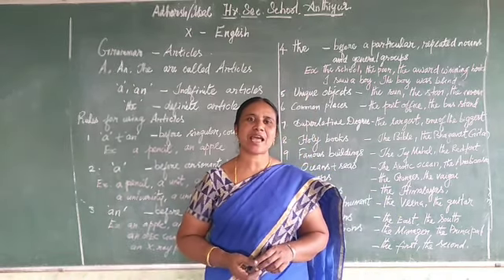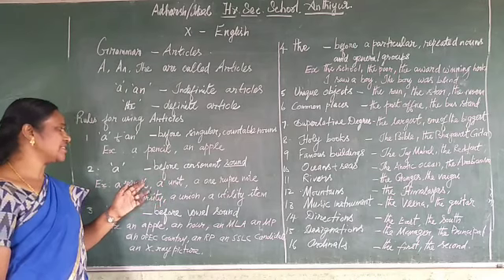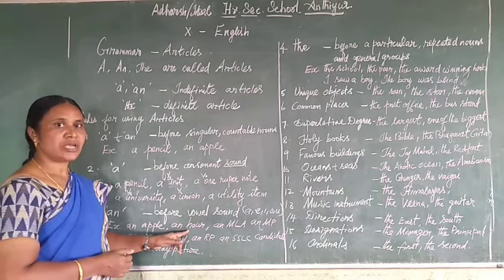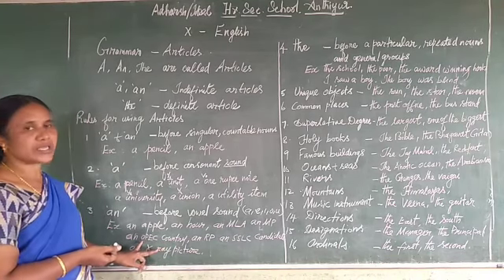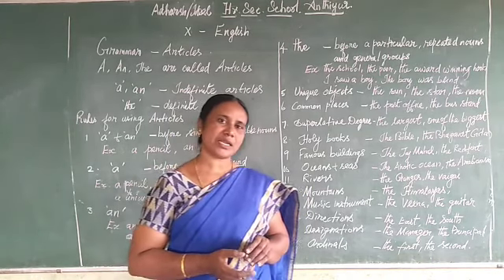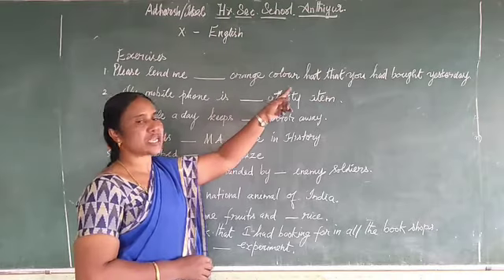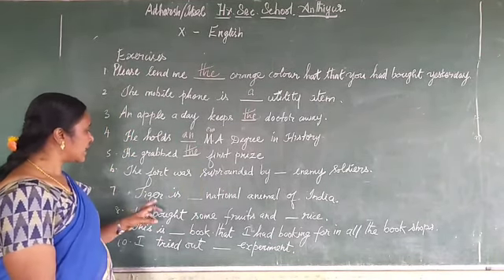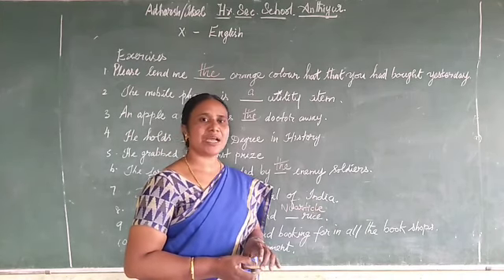IDEAL & ADHARSH GRADE IX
CLASS                    :9
SUBJECT               :English
TITLE                      :Grammar ( Article)
VIDEO CREDITS    :Stella merry